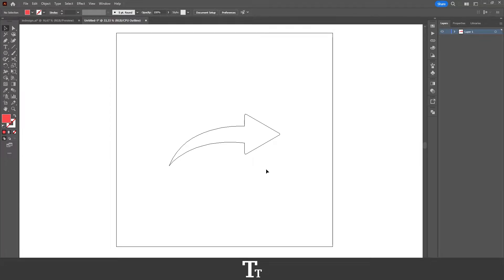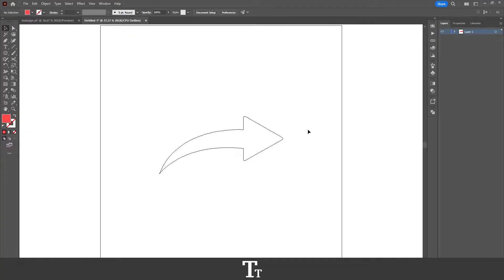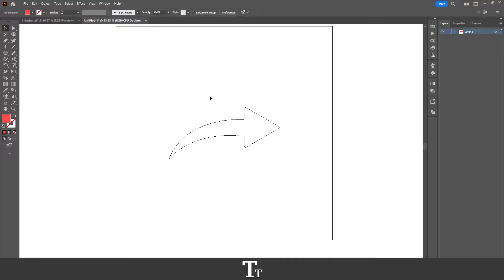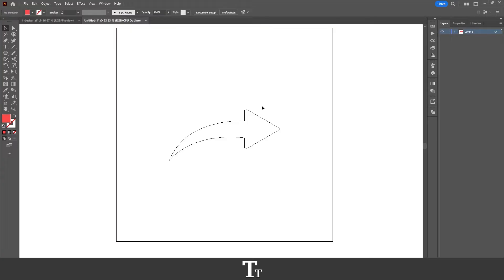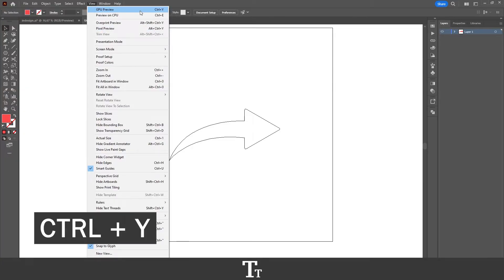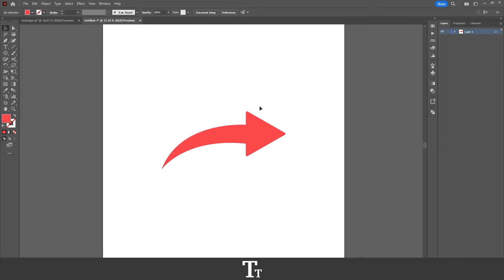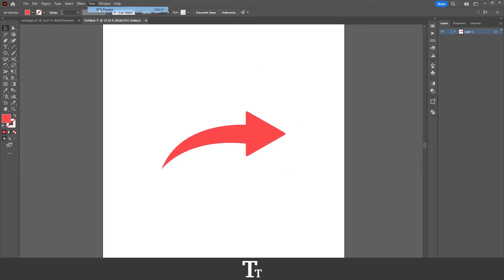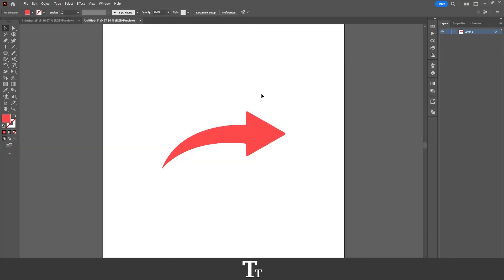How to Get Out of Outline Mode in Adobe Illustrator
In today's video, I'll be showing you how to get out of outline mode in Adobe Illustrator